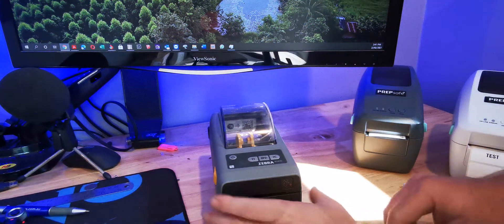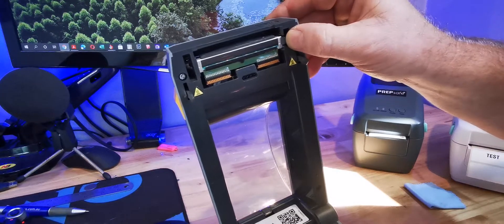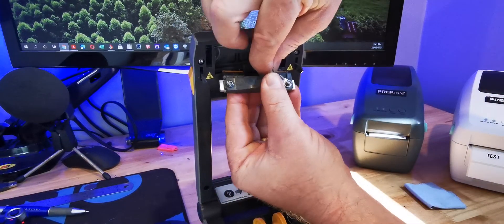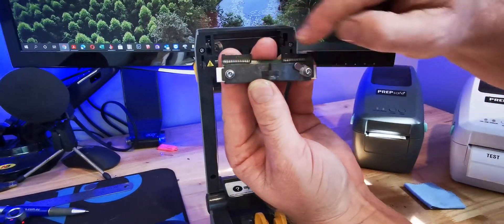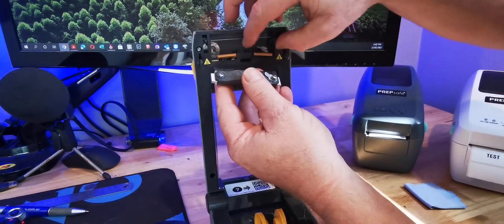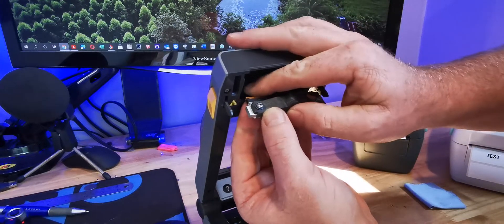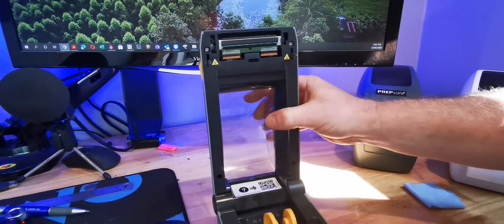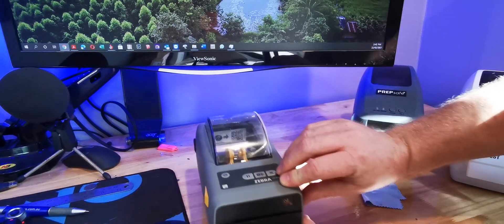Zebra ZD410 print head replacement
follow these instructions to replace your Zebra ZD410 print head